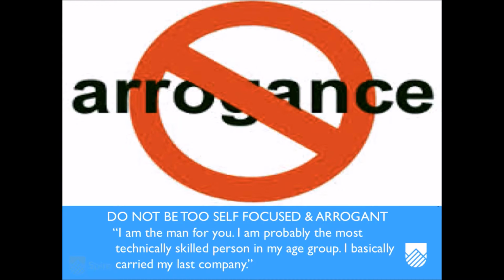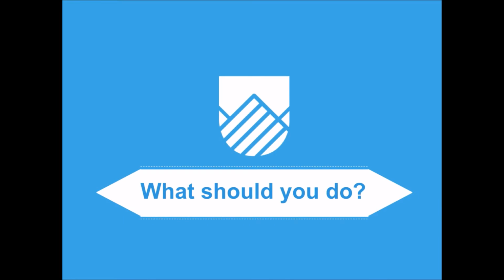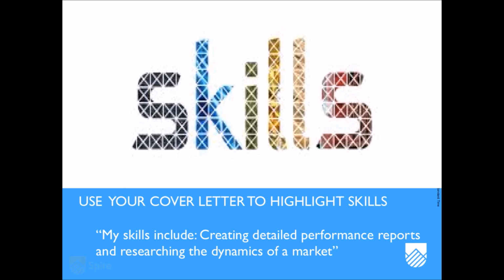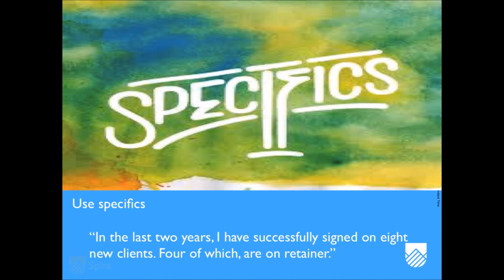110215 Cover Letter Do's & Don'ts